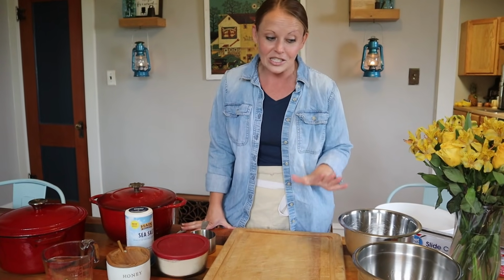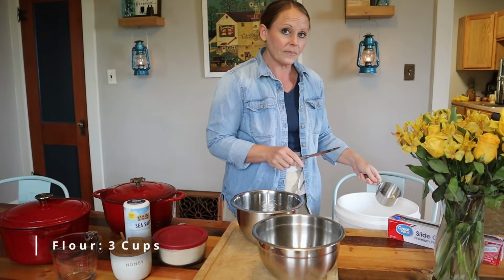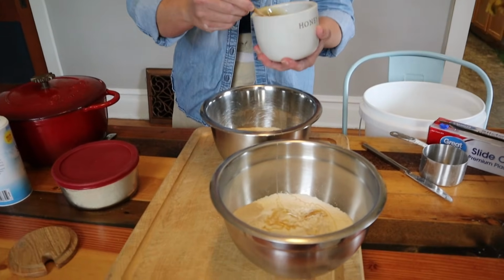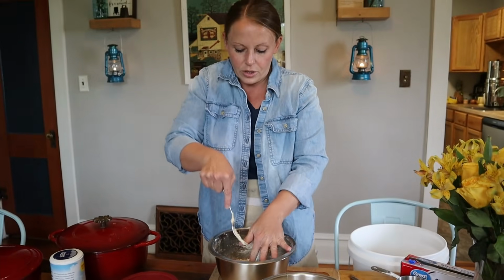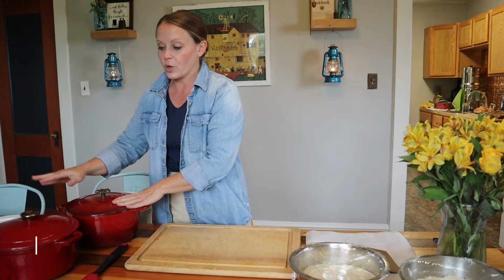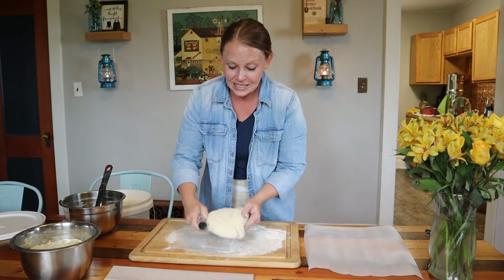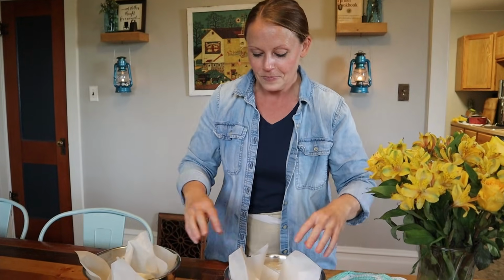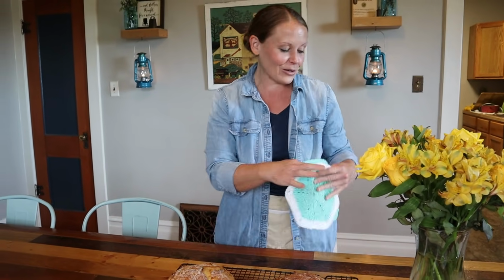How to Make Crusty Artisan Bread | Easy Homemade Bread | Beginner Artisan Bread | Heartway Farms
In today's tutorial, Annie will take you through how to make our family favorite bread, Crusty Bread. This beautiful no-kneed artisan bread is a sure way to get a professional-looking loaf every time!
Check out our redesigned website with handmade products available for purchase

Crusty Bread Recipe:
3 cups unbleached all-purpose flour
1 teaspoon instant yeast
2 teaspoons sea salt
1 Tablespoon Raw Honey
1 1/2 cups warm water

Dutch Oven 6-quart

Cast Iron Pans

Dough Scraper / Blade
Presto 12qt Digital Pressure Canner
Instant Pot 10qt
Dietz Blue Oil Lamps

Julianne’s T-shirts:
Faith can move mountains
Soar on wings like eagles
The Lord is my strength